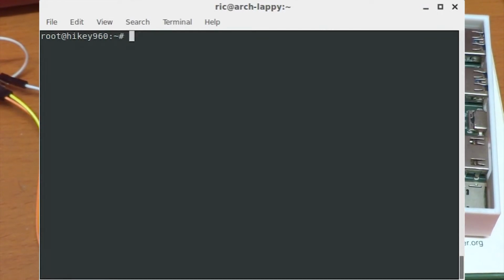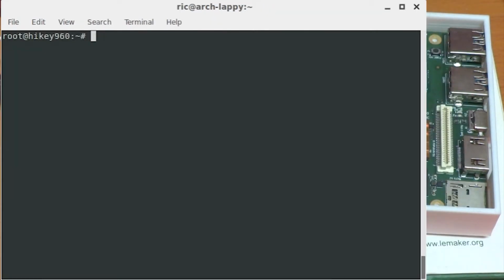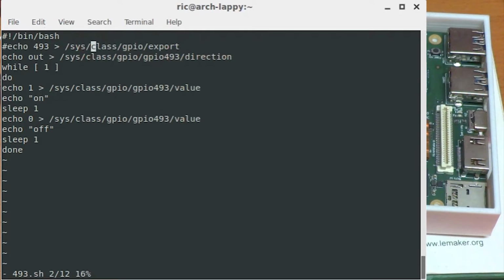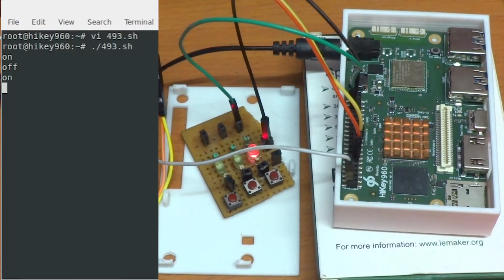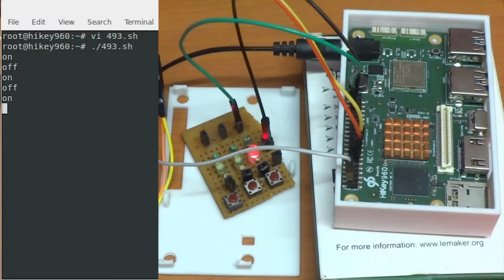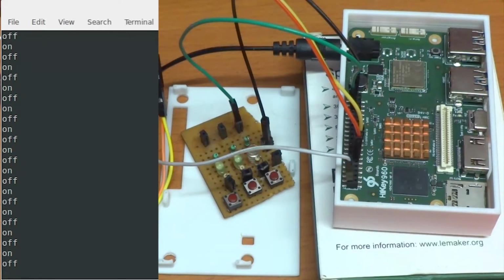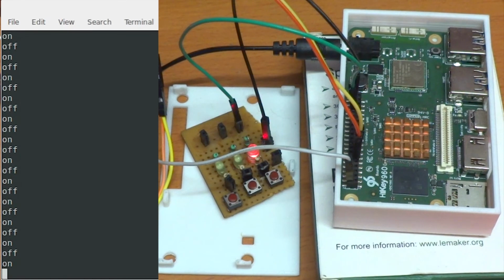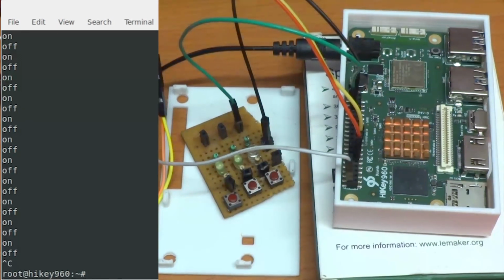96Boards HiKey960 GPIO LED Blinky